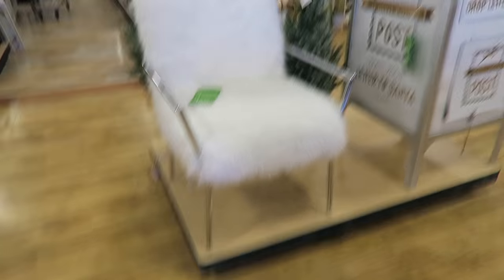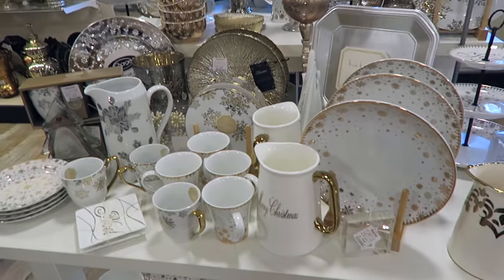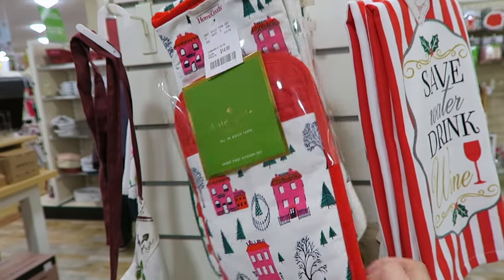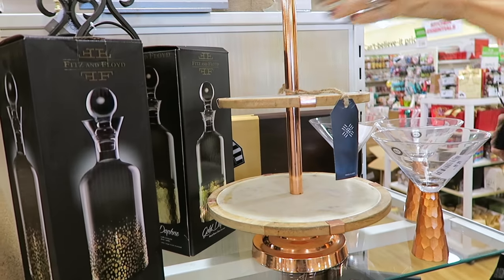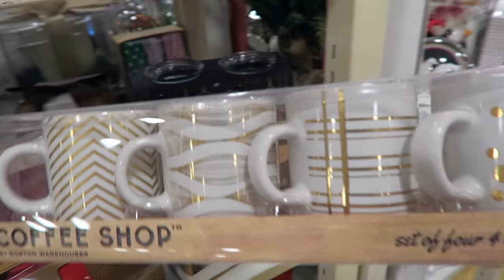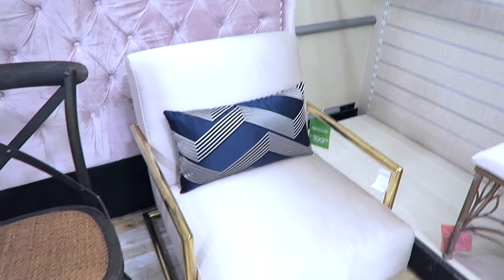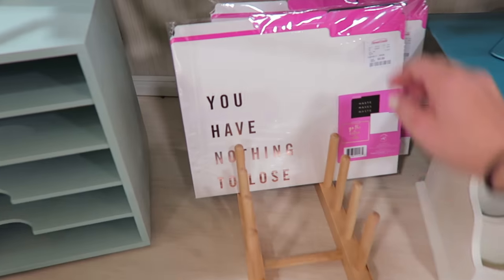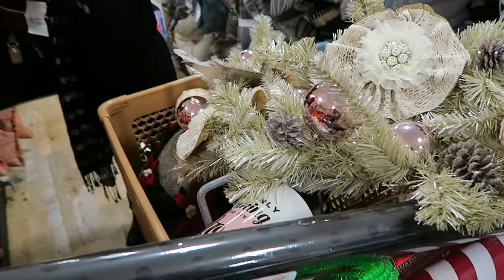HOME GOODS! SHOP WITH ME! NOVEMBER 2016!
Lots and lots of pretty things! Hope you all enjoy coming along with me this time! :)
XO! -Abbye